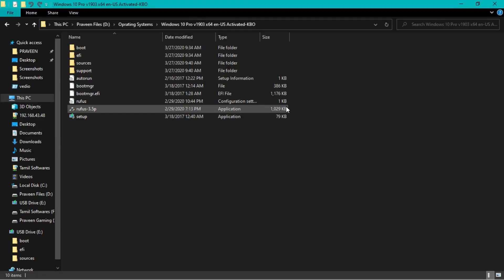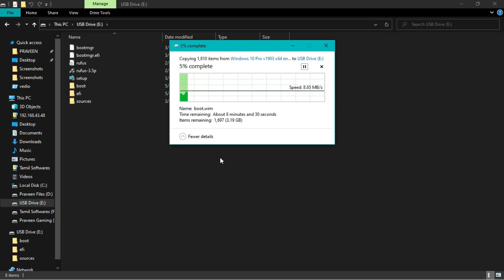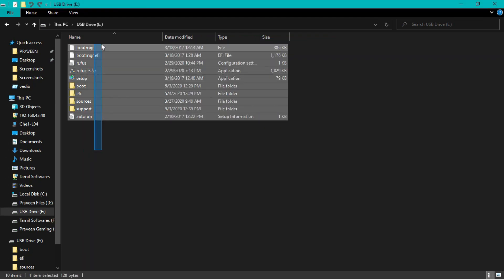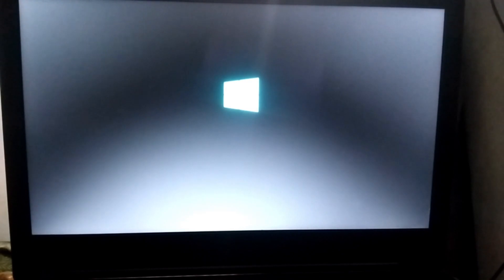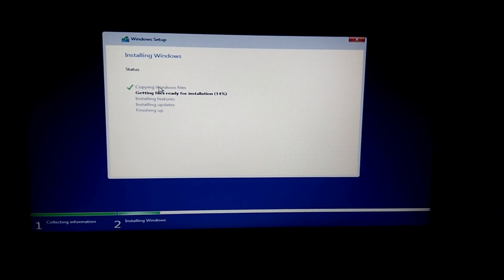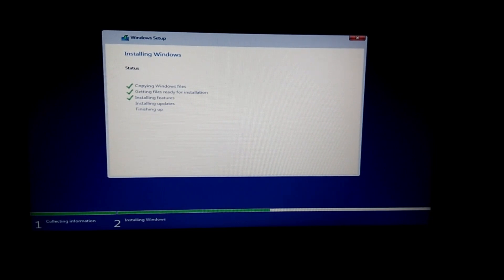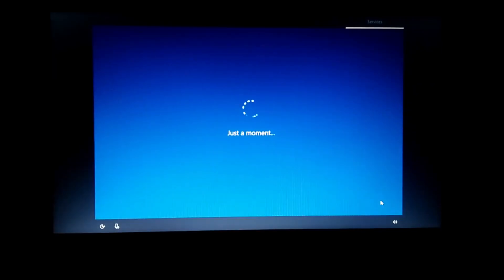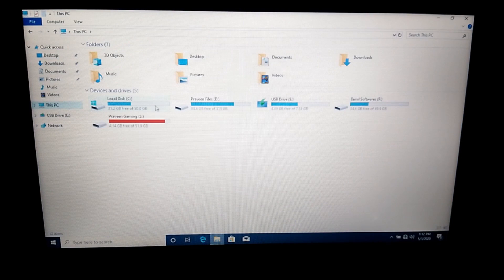(தமிழ்) How to Install Windows 10 in PC In Tamil | OS போடுவது எப்படி | Tamil Softwares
How to Install Windows 10 in PC In Tamil
OS போடுவது எப்படி?
Tamil Softwares

இந்த video-வில் நாம் OS எப்படி install பண்ணலாம் என்பதை தெளிவாக பார்க்கலாம்

* First Boot your pen drive
    I already released a video about how to change the normal pen drive to bootable pen drive in this channel

* Download the OS file to install

* copy the OS file to Pen drive

* Goto boot menu

* Select your pen drive

* Click the install option

* Select and format one  hard disk to install OS

* The install starts

* Wait fir sometimes to install

* Then enjoy with Your  PC or Laptop

To get more details about our channel
And videos

Song
Sky High
Artist
Elektronomia Nightcore
AEI (on behalf of NCS); UNIAO BRASILEIRA DE EDITORAS DE MUSICA - UBEM, LatinAutor, ASCAP, Featherstone Music (publishing), and 14 Music Rights Societies

Tamil softwares
How to install OS in PC or laptop
how to install bluetooth on windows 10 in government laptop
how to install windows 10 os in government laptop in tamil
install anew os in government laptop
OS போடுவது எப்படி
how to boot your usb drive
install windows os in tamil
windows 10
how to install os
in tamil
install
operating system
government latop
new OS
OS
os
how to
windows 10 pro
Tamil
Softwares
free laptop